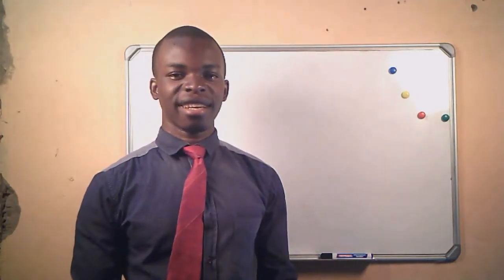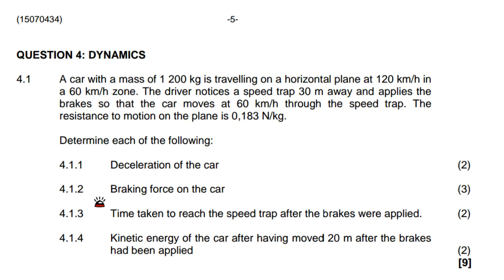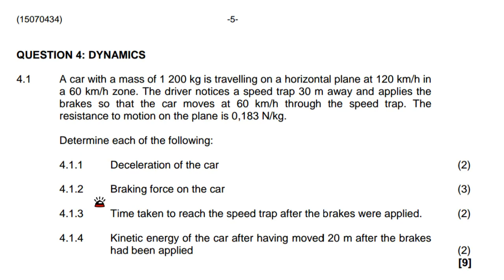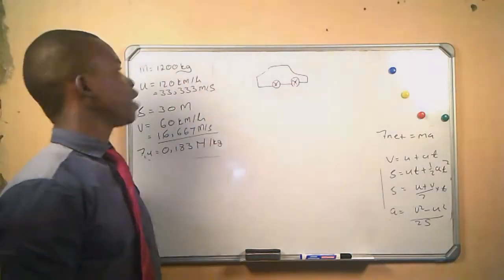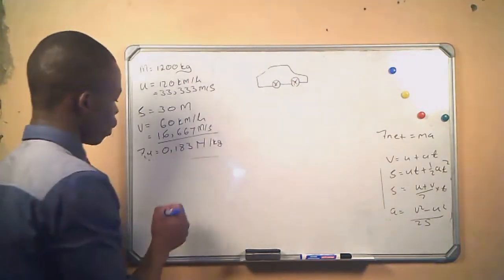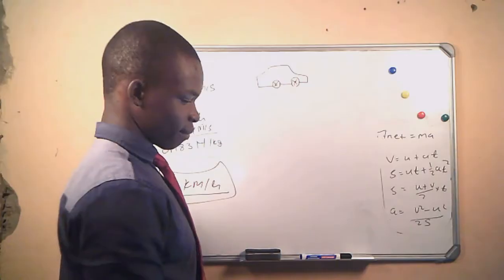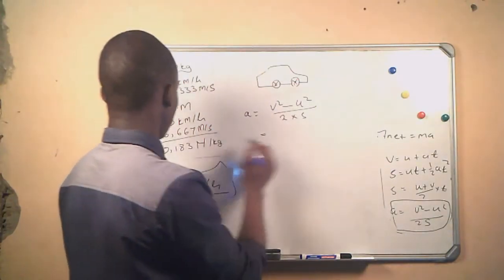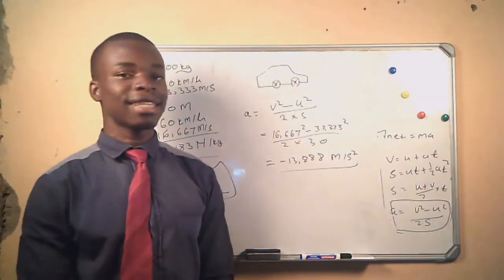DYNAMICS EXERSES NO 1 ENGINEERING SCIENCE N4 (1 OF 3)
IN THIS VIDEO WE ARE LOOKING AT AN EXERCISE IN DYNAMICS. THIS IS EXERCISE 1 OF 3